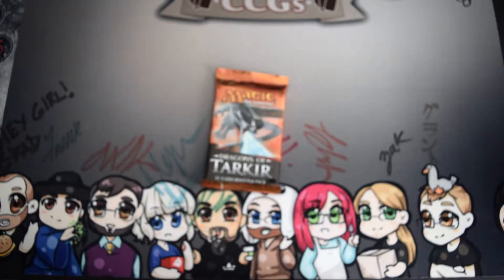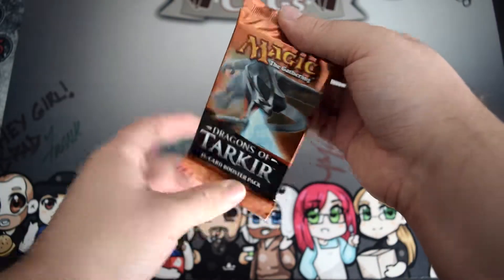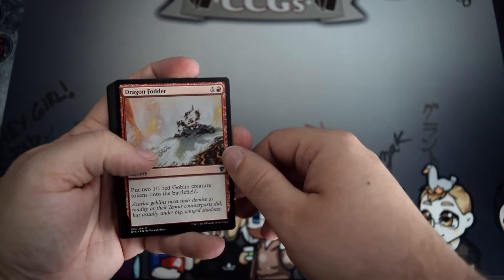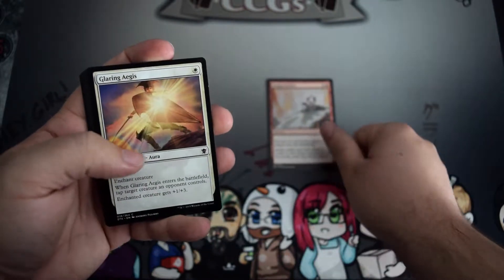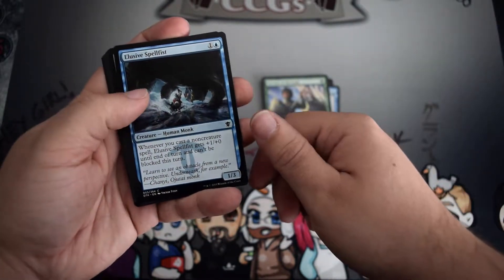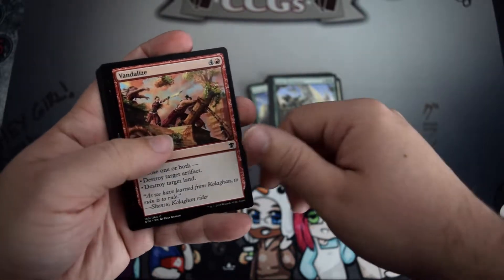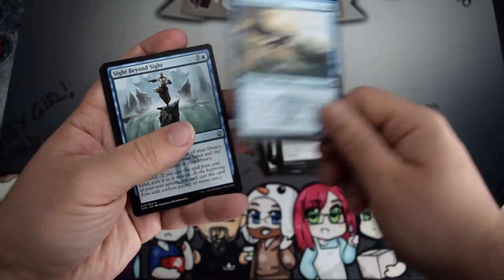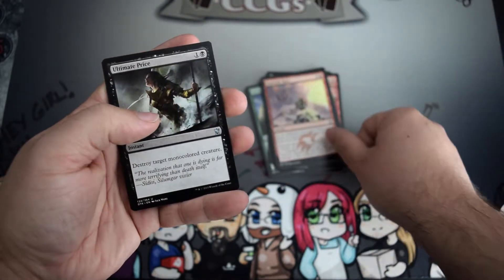Pack a Day - 04-13-2015 - Dragons of Tarkir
Today I open a pack of Dragons of Tarkir!